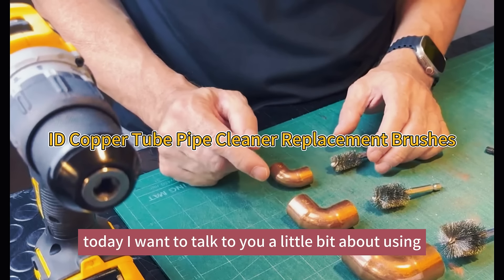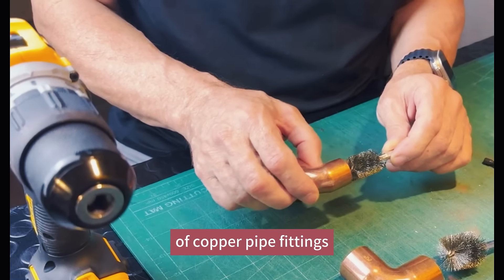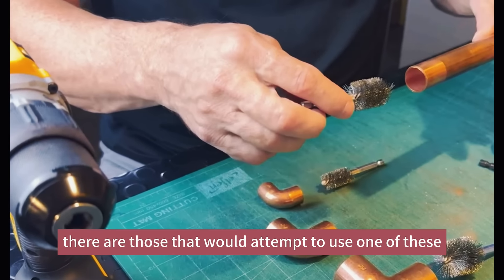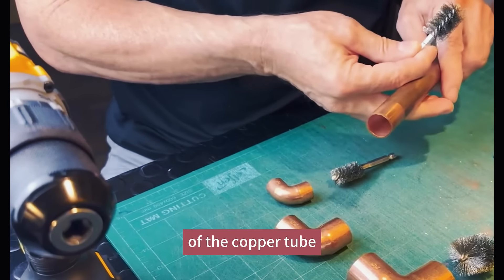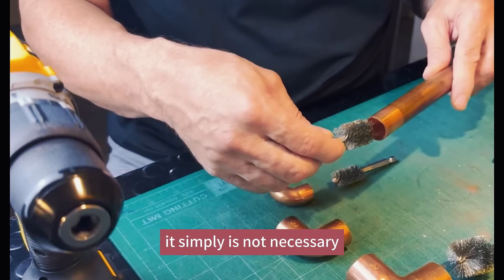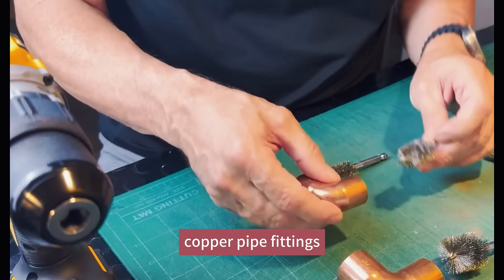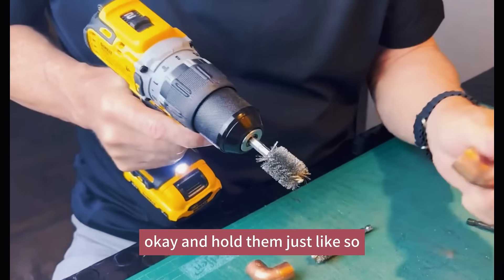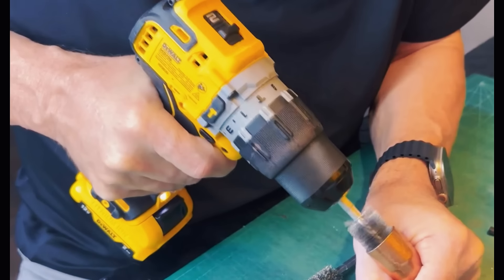ID Copper Tube Pipe Cleaner Replacement Brushes/Power Fitting Brushes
ID Copper Tube Pipe Cleaner Replacement Brushes
Our ID copper tube pipe cleaner replacement brushes are essential tools for maintaining clean and clear pipes. Designed for efficiency and effectiveness, these brushes are perfect for keeping your plumbing system in top condition.